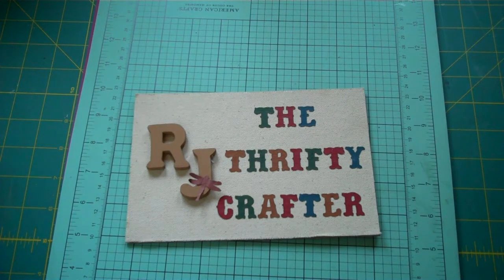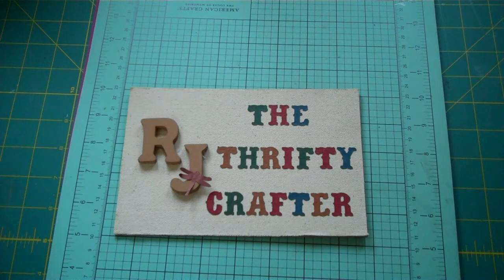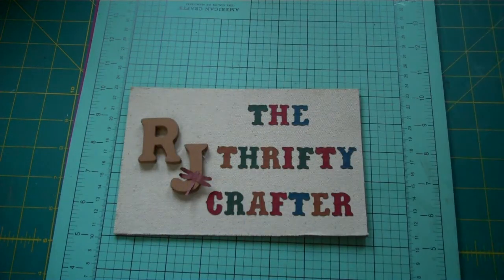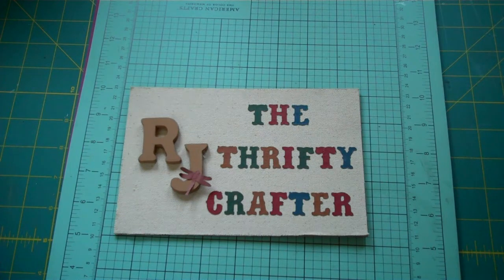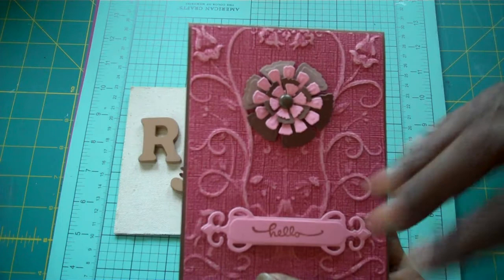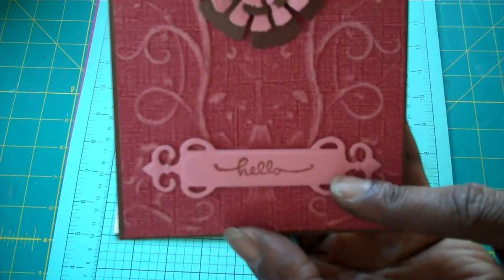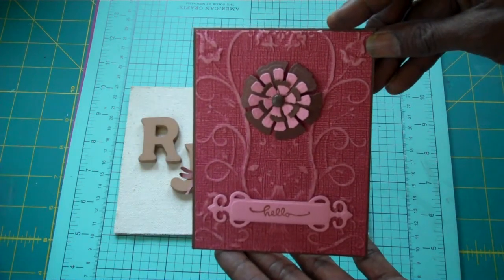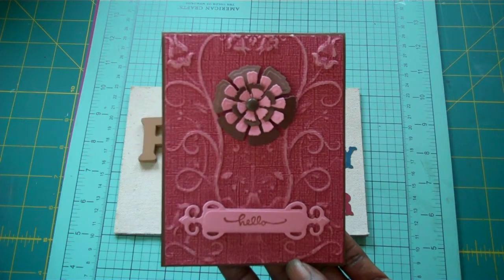Embossing Folder Series 6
Hello Crafter's here to share another Embossing folder card, I do hope you all are inspired to pull out your folders too. tfw